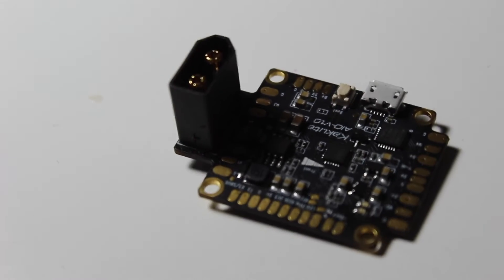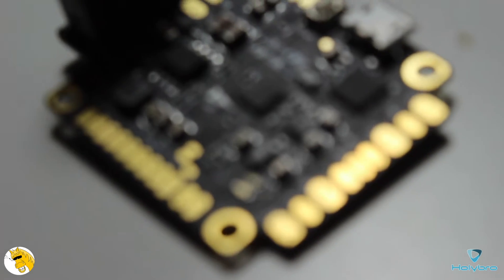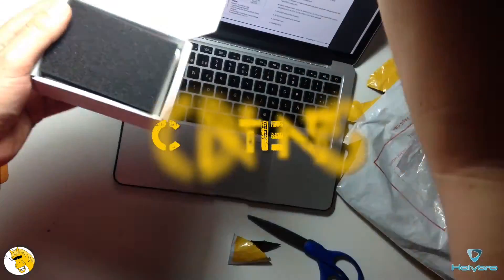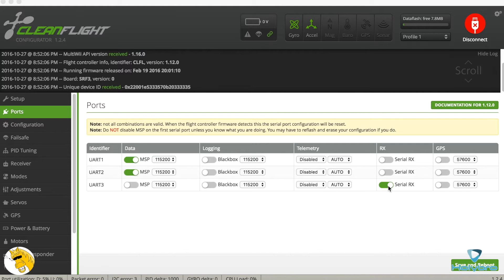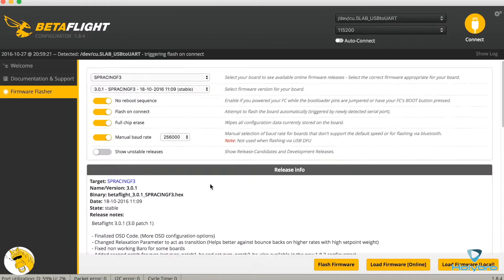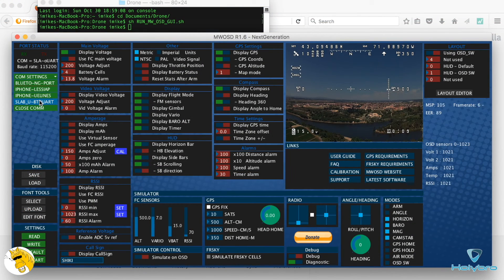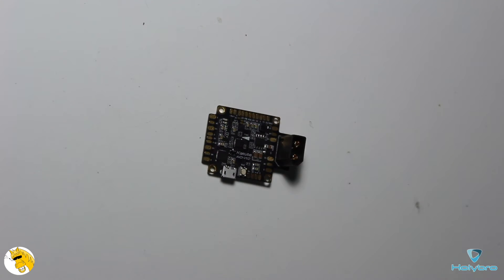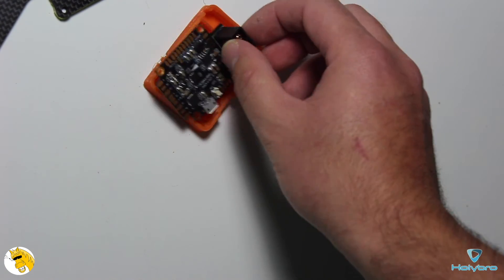Holybro Kakute AIO review - Built-in OSD, BEC, BAT, ...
OSD passthrough:
1. Set the UART2 port to MSP and set speed to 115200
2. In the CLI you set "serialpassthrough 1 115200"
3. Type save so it will reboot and then you can connect to MW OSD GUI through the USB (battery should be plugged)
You save connecting through the UART2!